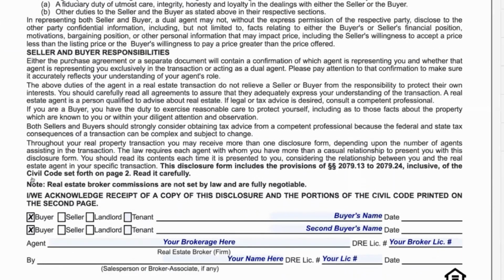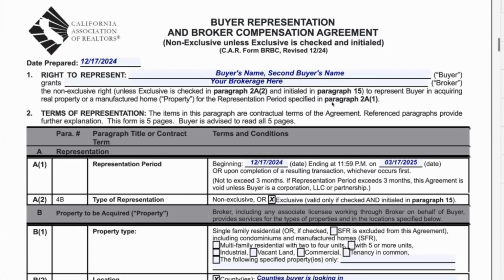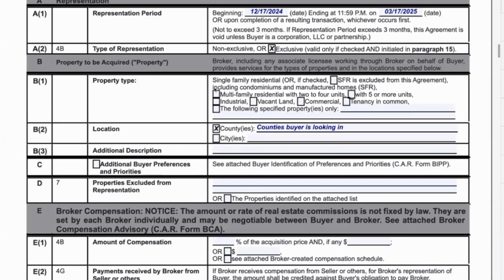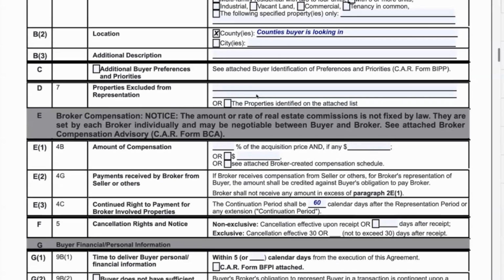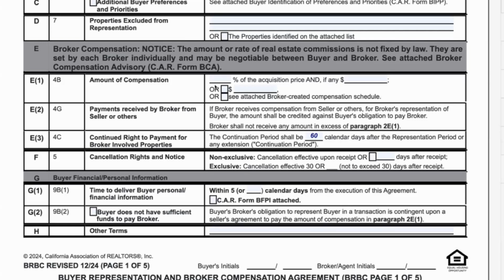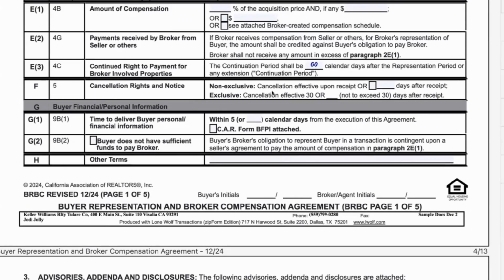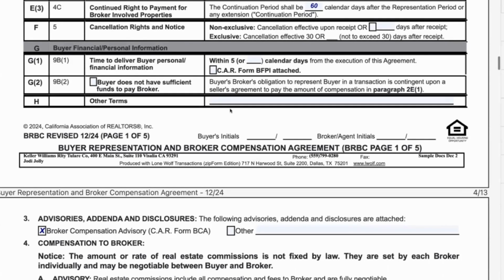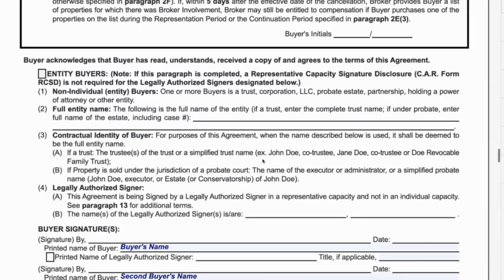How to Fill Out a (BRBC) Buyer Representation & Broker Compensation Agreement. (Updated Dec. 2024)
Jodi Jolly, from Jolly Productivity Coaching and Consulting, provides a quick overview for properly completing a Buyer Representation and Broker Compensation Form